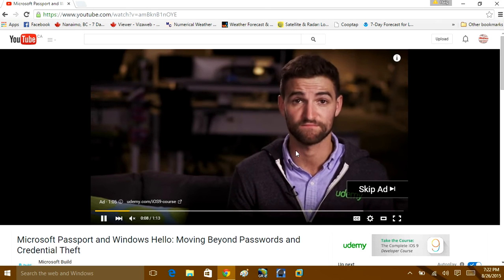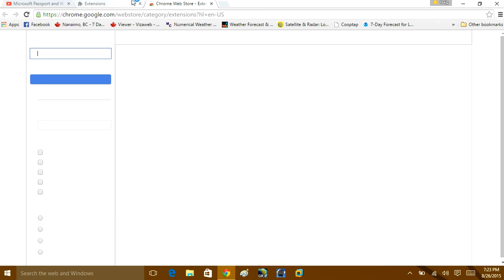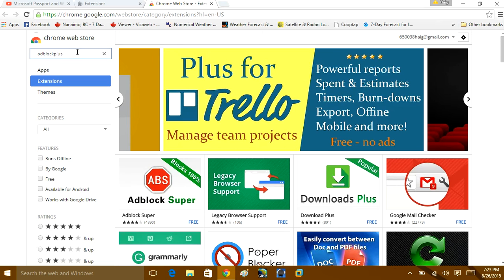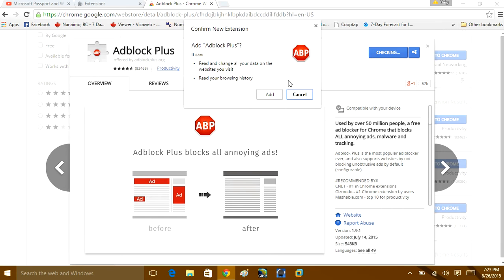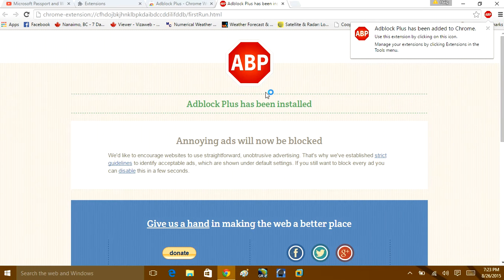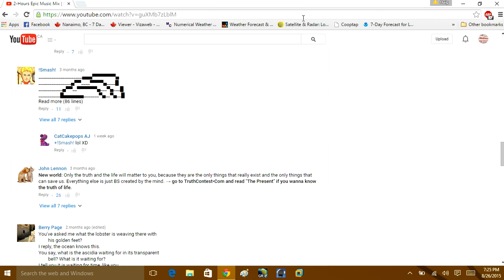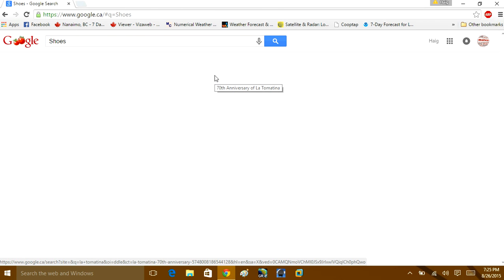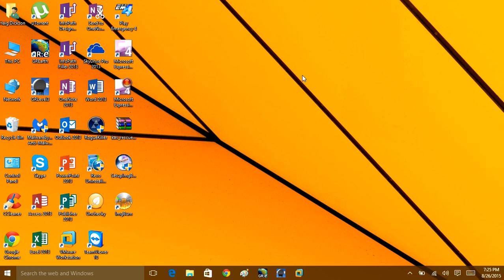Adblock Plus - Block YouTube ads and Web Advertisements For Free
How to block web Advertisements  with Adblock Plus - Surf the web without annoying ads! Adblock Plus  Can block tracking, malware domains, banners, pop-ups and video ads - even on Facebook and YouTube

 Adblock Plus (ABP) is an open-source content-filtering and ad blocking extension for Mozilla Firefox including Firefox for mobile  Google Chrome, Internet Explorer, Opera, Safari, and Yandex Browser web browsers. In November 2012, Adblock Plus was also released as an app for Android devices. The extension allows users to prevent page elements, such as advertisements, from being downloaded and displayed. It is a fork of the original Adblock extension, developed by Michael McDonald. Adblock Plus bears no relation to AdBlock.